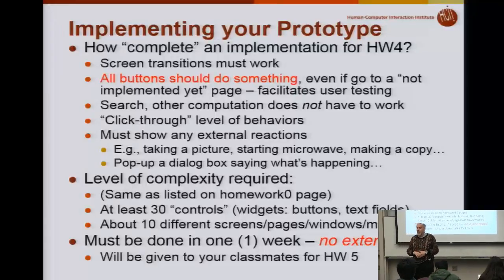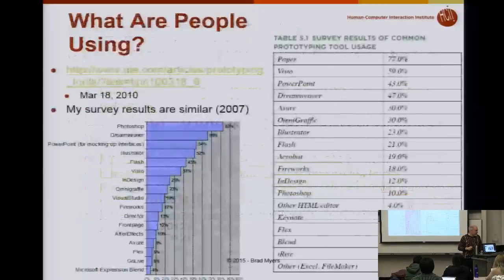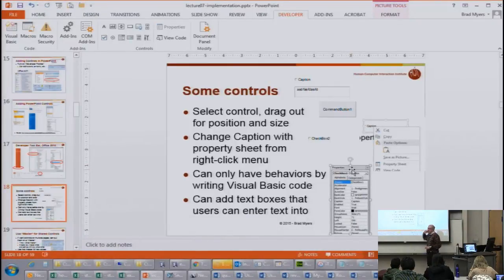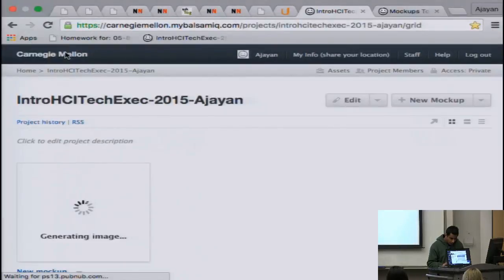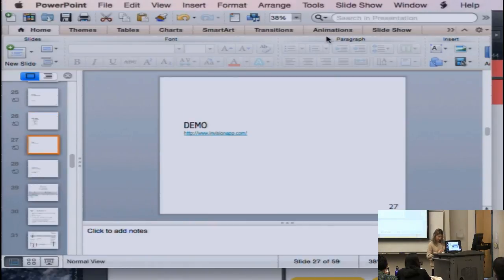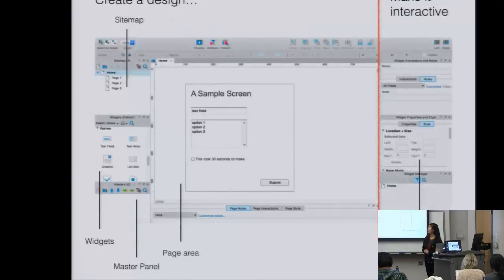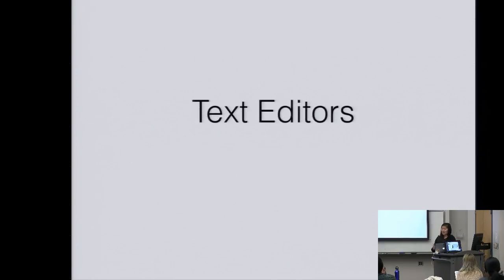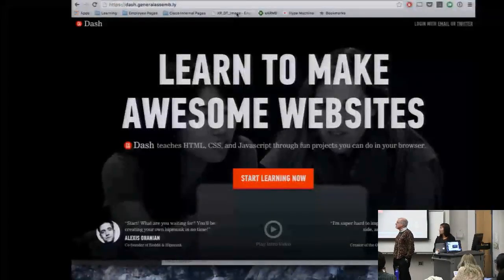Lecture 7 + TA Demos Monday November 23 2015